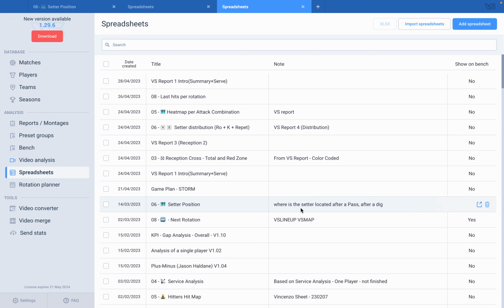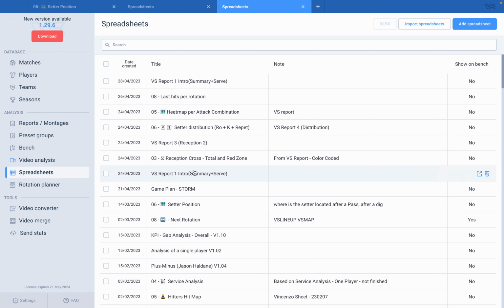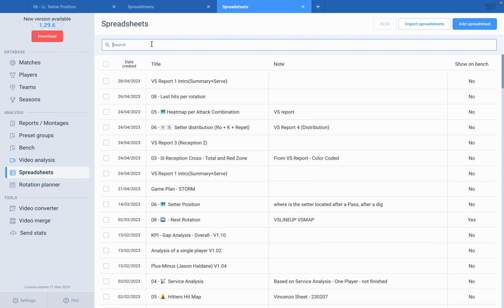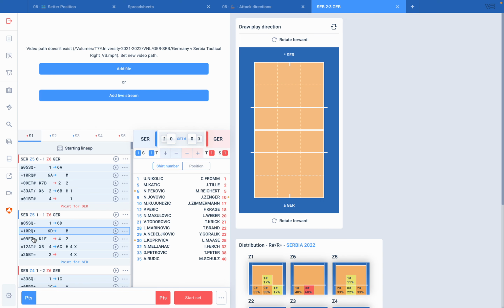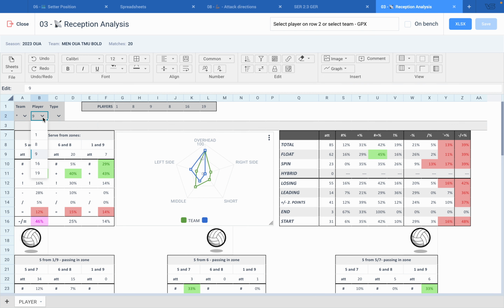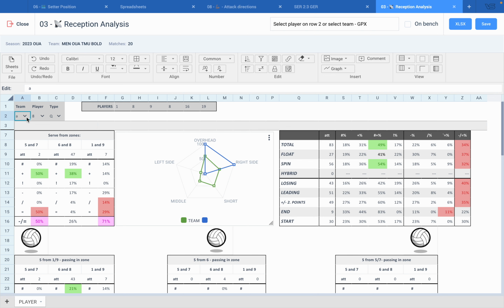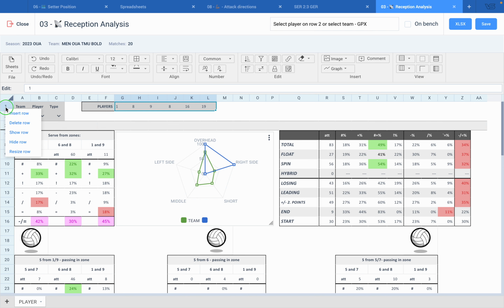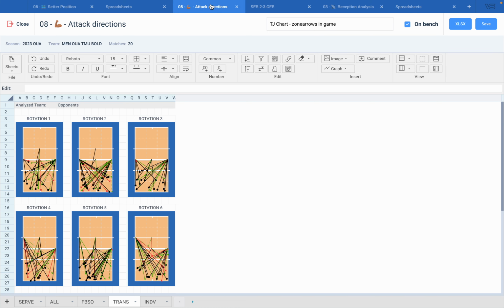Import spreadsheet - Datavolley Cones - How to understand a new spreadsheet